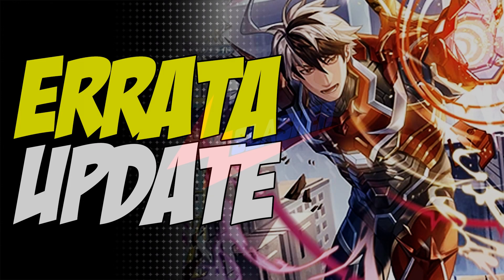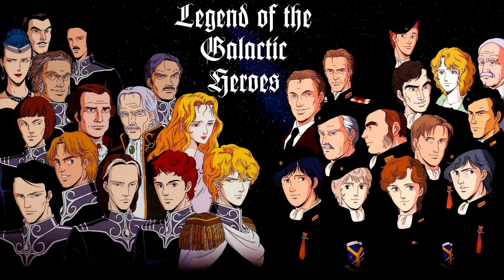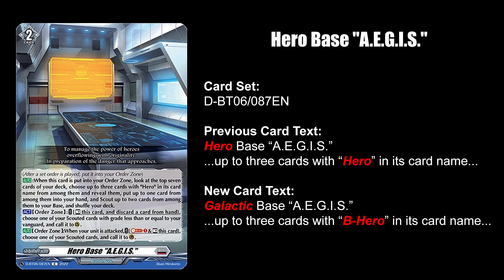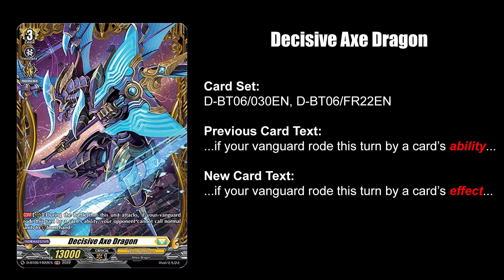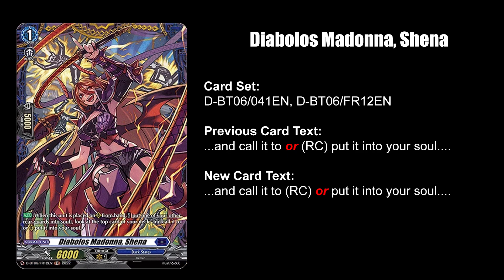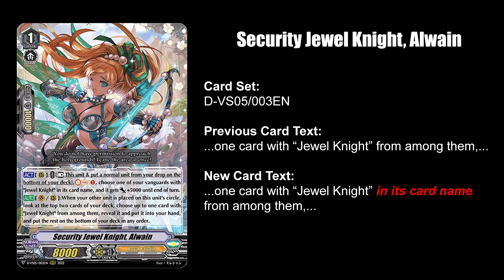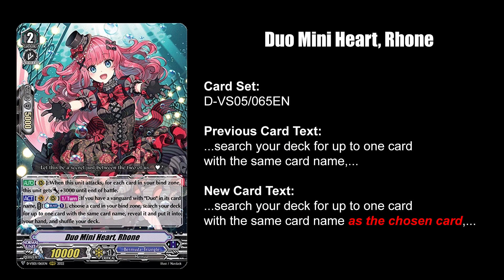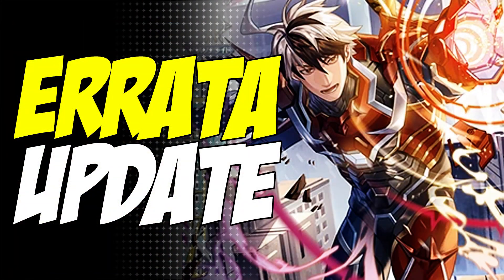Vanguard Errata Update (11/05/2022)